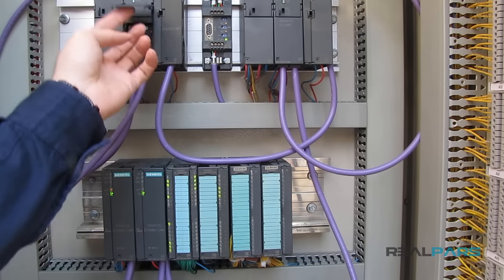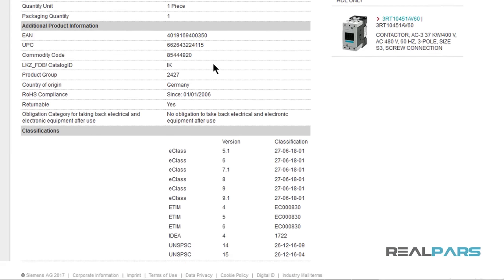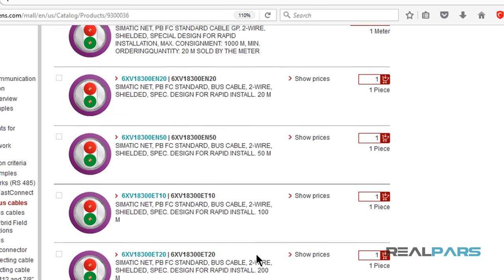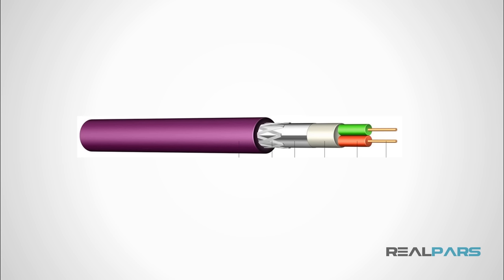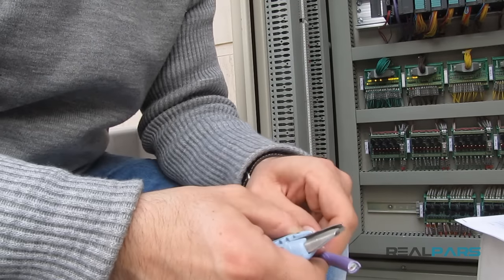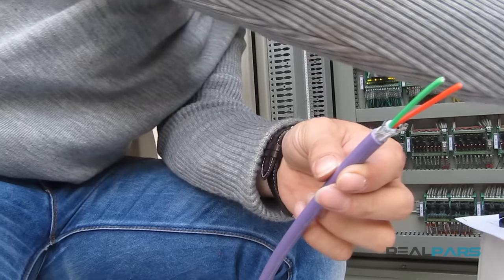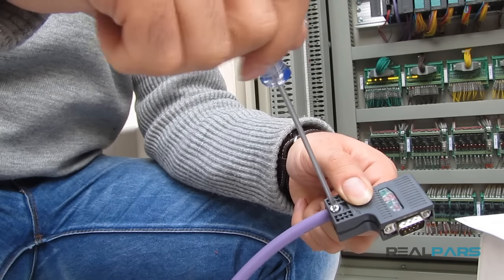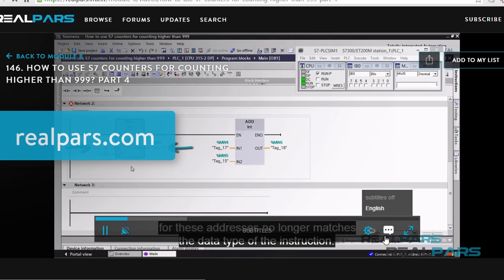How to Wire a Profibus Cable to a Profibus Connector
Profibus is a widely used communication protocol for Siemens industrial applications. If you did not purchase a pre-wired Profibus connection or one was not provided for your application, you made need to wire one yourself.

In this video, we are going to discuss what tools are needed for wiring the Profibus connector as well as the different steps required.

We will talk about what the different layers of the cable are called and how to strip those layers to get to the core wires required for the connector.

Go ahead an watch this lesson to learn how to wire a Profibus connection cable.

Below are the links for the Siemens products we mentioned in this video.